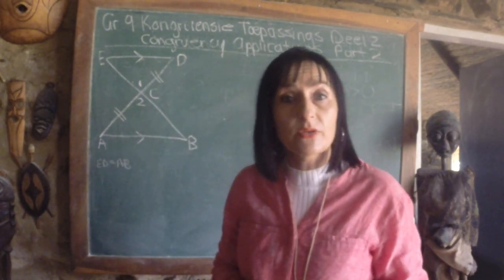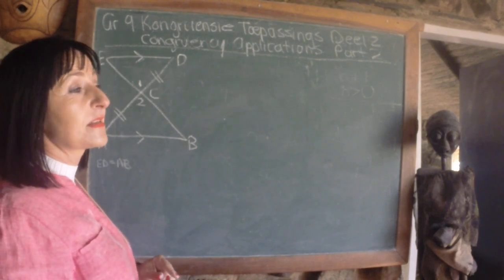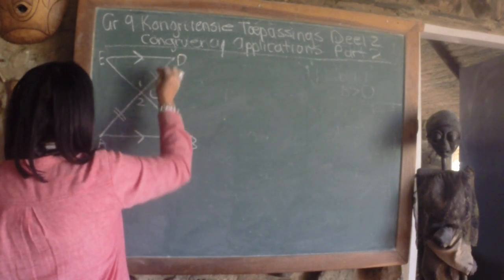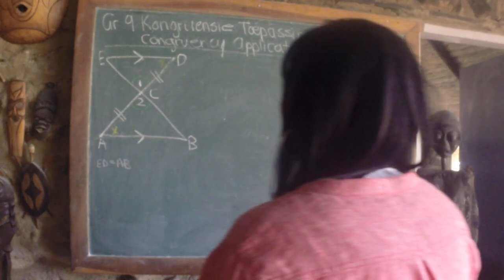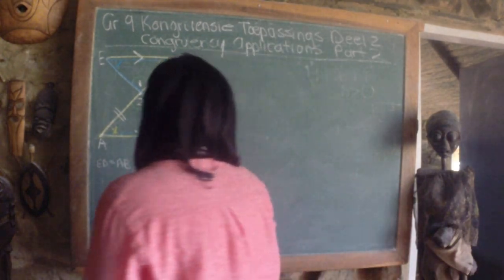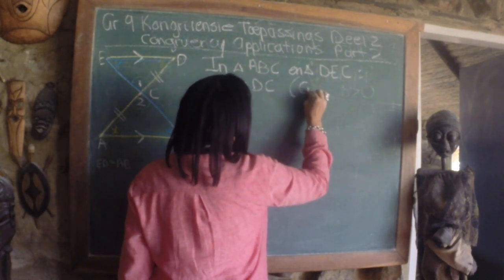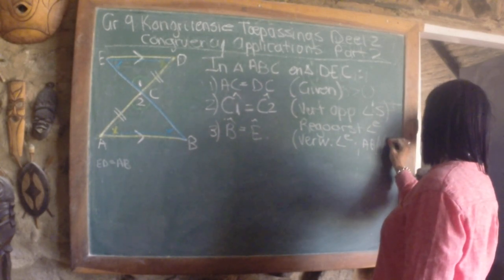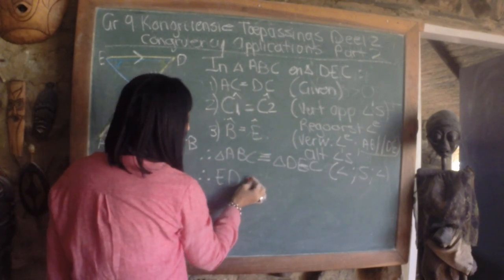Gr 8 & 9 Kongruensie Toepassings Deel 2 / Congruency Applications Part 2